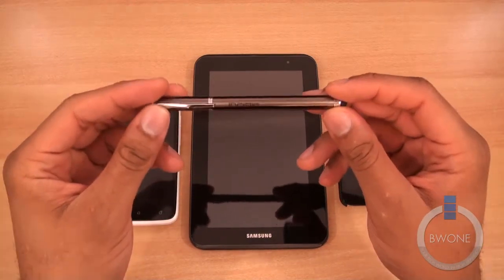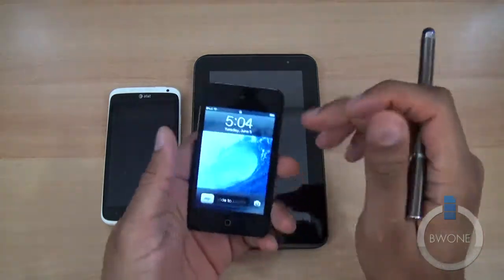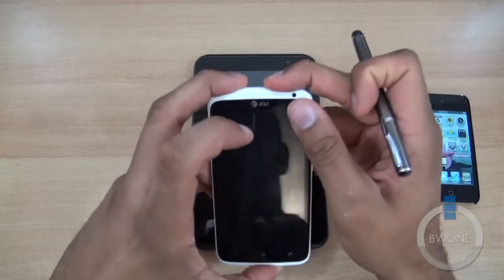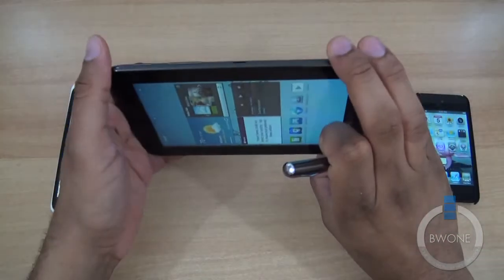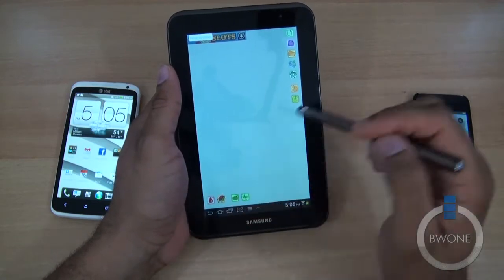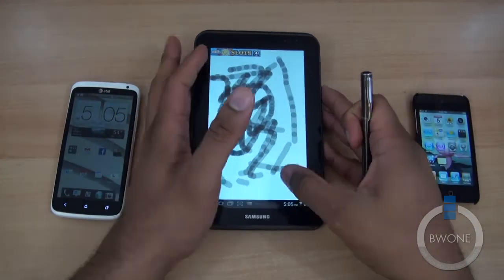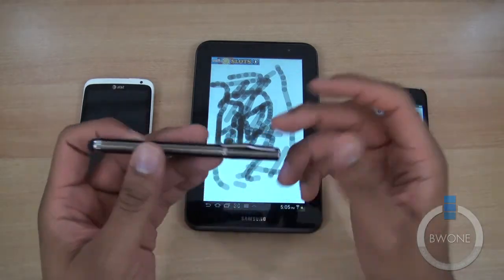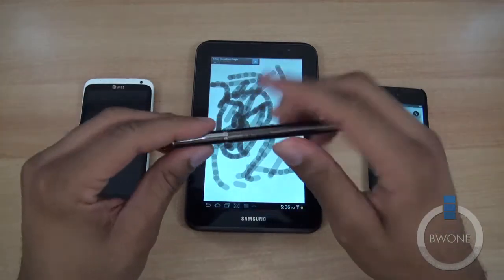Incipio InScribe Pro Stylus Review - BWOne.com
The Incipio InScribe Pro Stylus is a two in one product for those that are looking to be productive with their tablets. The InScribe Pro is both a real ben and a capacitive stylus for any touch screen device. It can be used on a iPad, Android Tablet like the Galaxy Tab and even your smartphone like an iPhone or android based phone like the Samsung Galaxy S III. The stylus can peform any action that your finger can and give you more accurate touches and precise movement. The InScribe Pro Stylus goes for about $20 and ink refills are $5 each. Watch our video review for more.